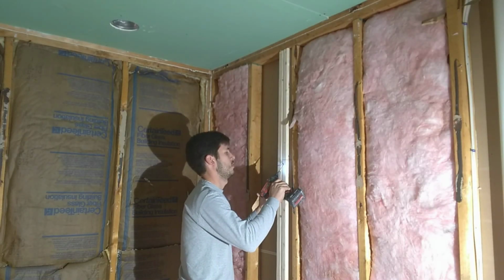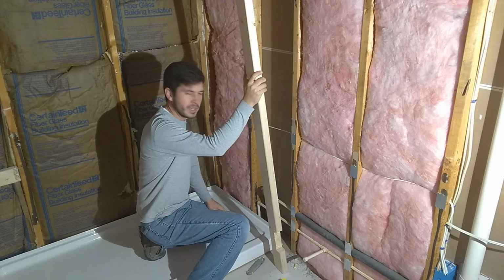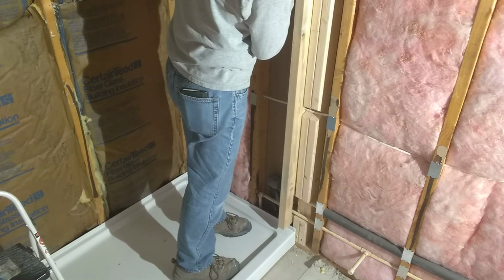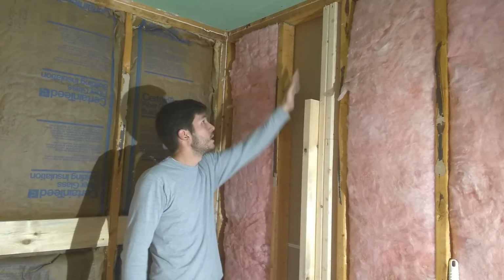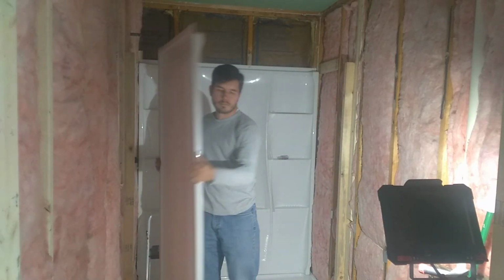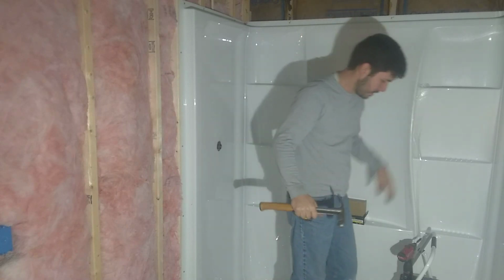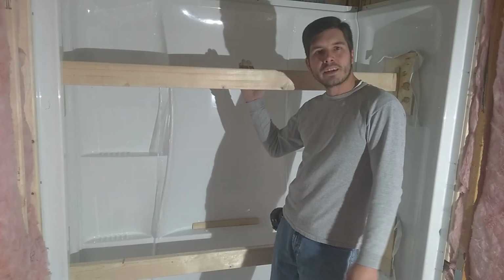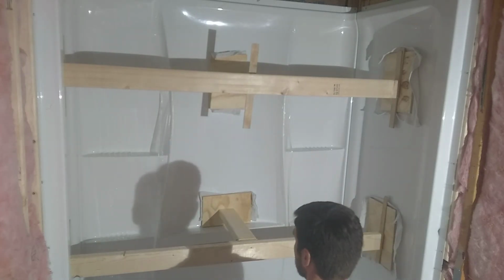House Addition | Installing the Shower | Day 46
I install the shower kit in the bathroom